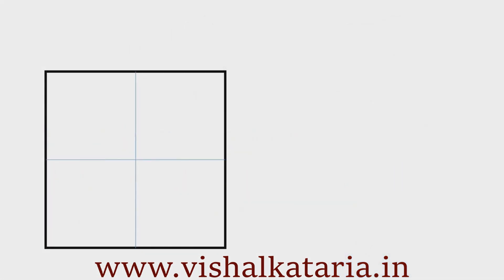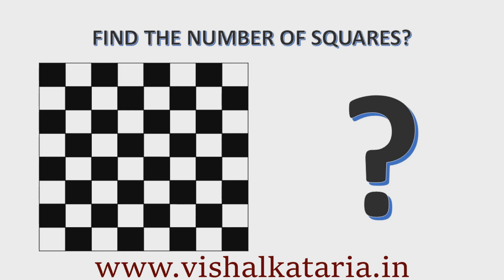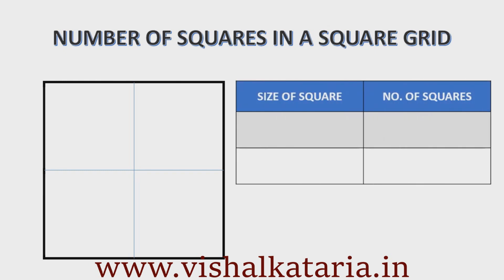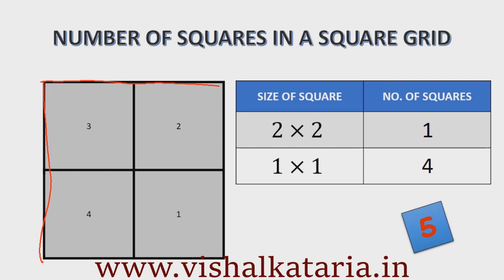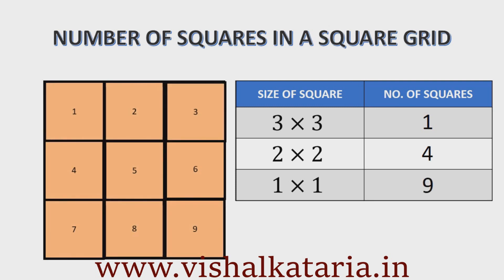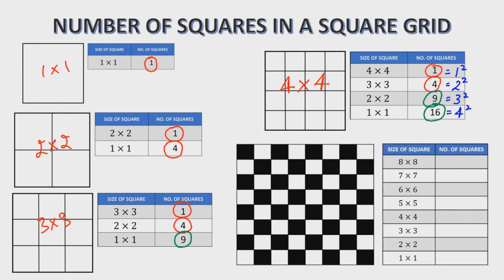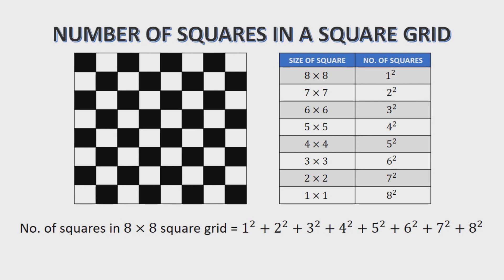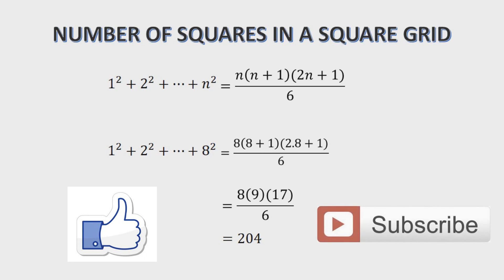Number of Squares in n*n square grid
Method of finding the number of squares in any square grid. e.g. how many squares are there in a chess board